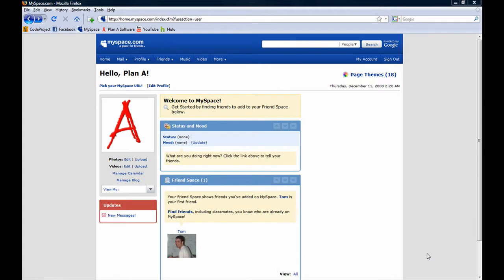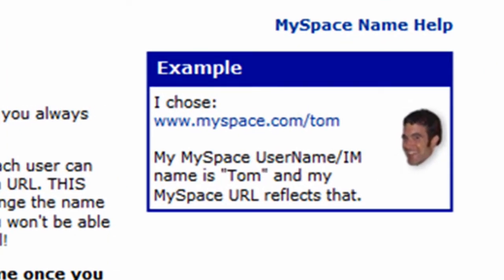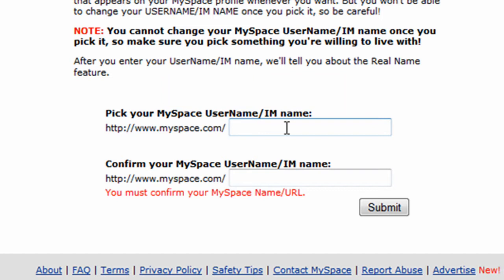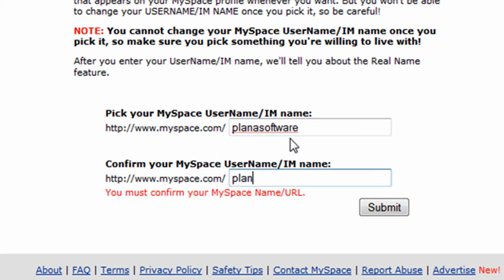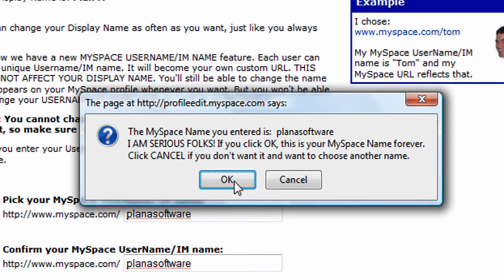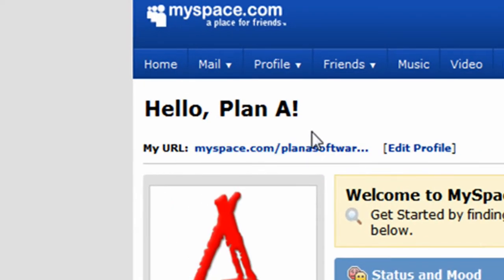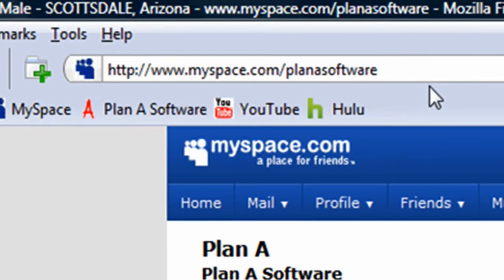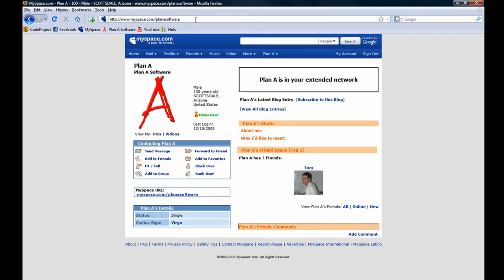Part 2 of 7 - How To Create A Custom MySpace URL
This is a tutorial by Plan A Software on how to create and associate a custom MySpace URL with your profile.